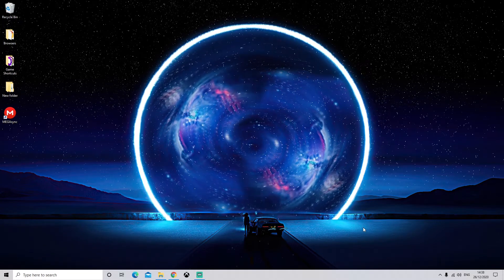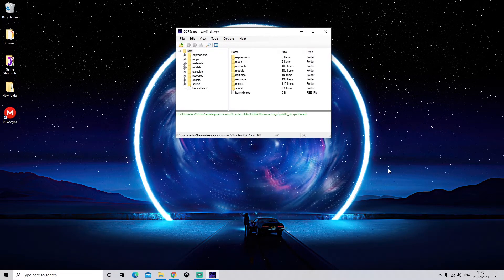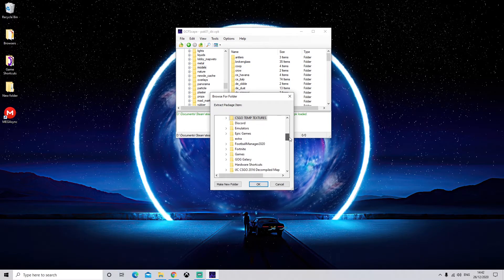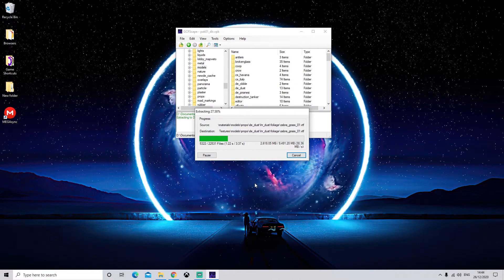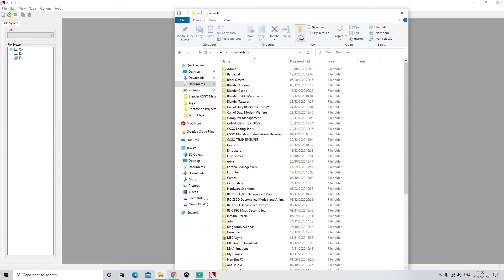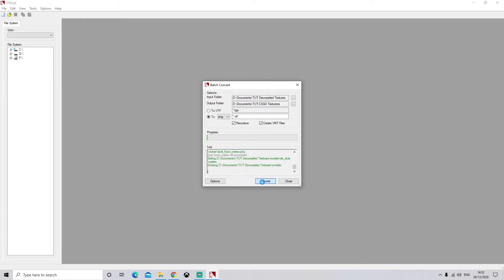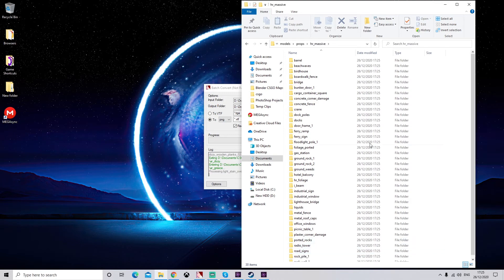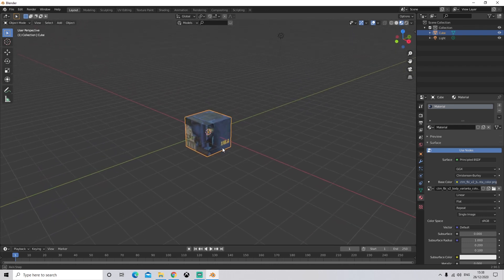How to Rip and Apply the CSGO Textures in Blender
This is a complete beginners tutorial on how to extract, decompile and apply the CSGO materials/textures in Blender from the game files.

Want to see what else I work on as well as see up coming videos before everyone else?